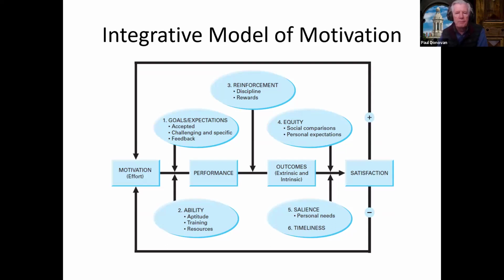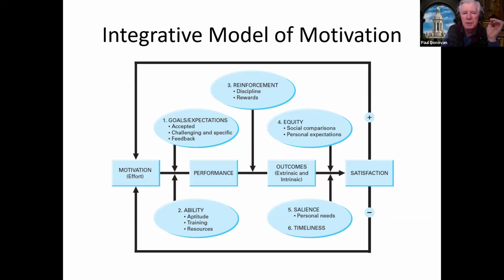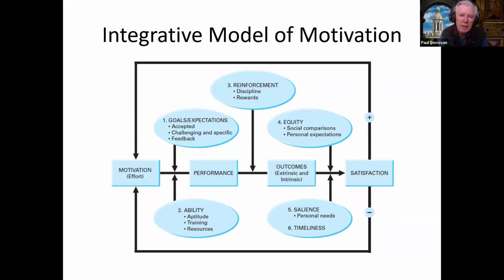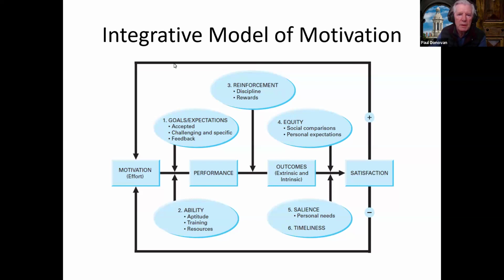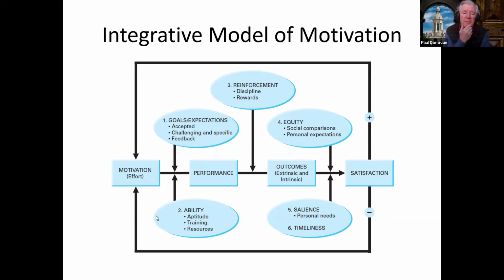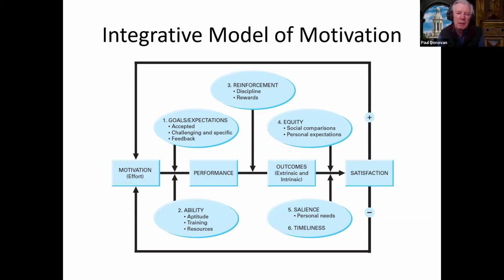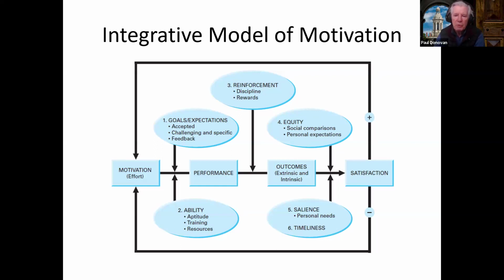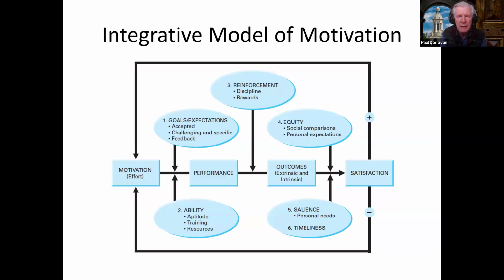Integrative model of motivation